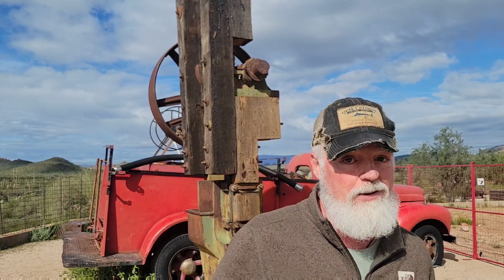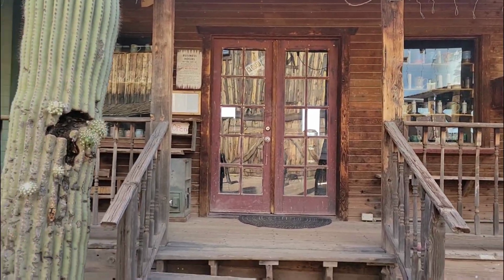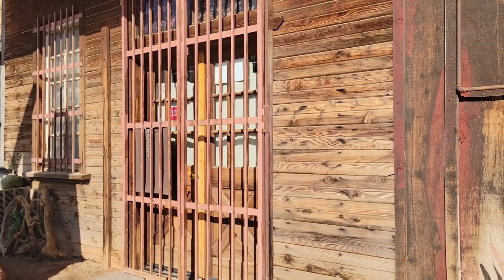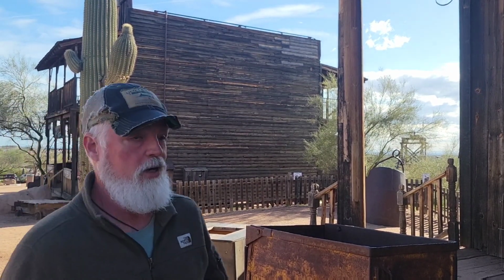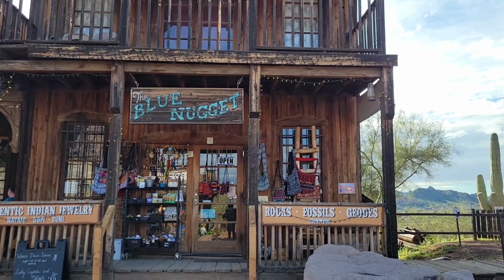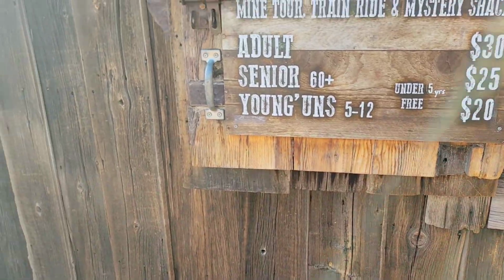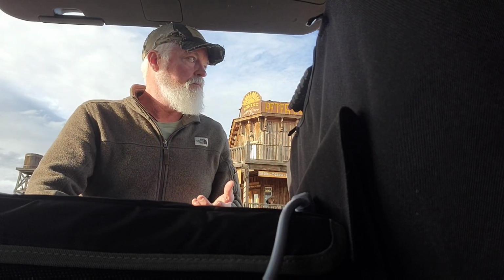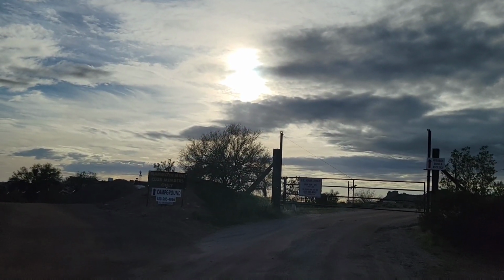Traveling Across America - Episode 15 / Goldfield Arizona / Ghost Town Walk Through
Traveling Across America - Episode 15 / Goldfield Arizona  there is a Ghost Town and we do a Walk Through

PRODUCTS:
Amazon store Front
Code: RA2.0

Mailing Address:
                       Random Adventures 2.0

Thank you so much and we'll see you on the NEXT Random Adventure!

AND Remember: "It's Just One Adventure at a Time!